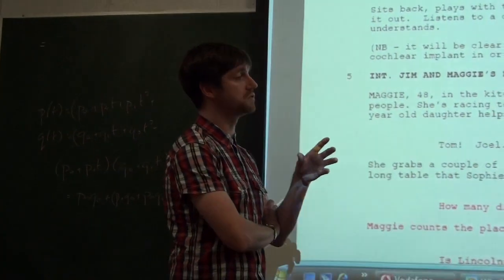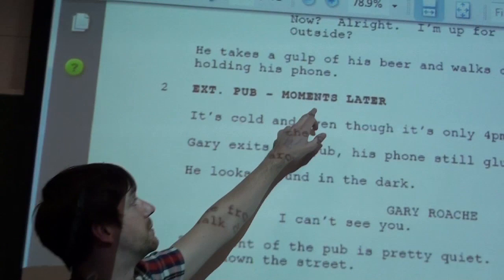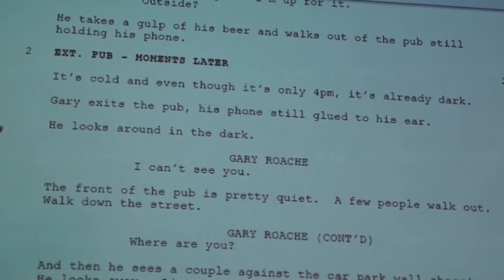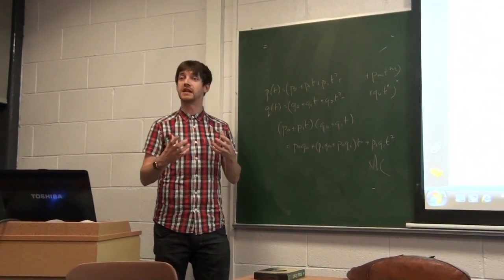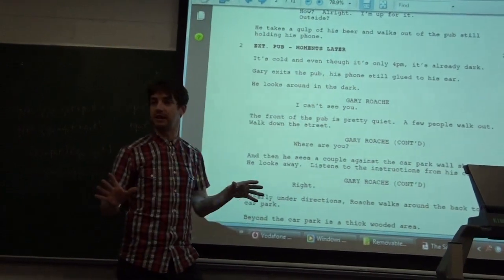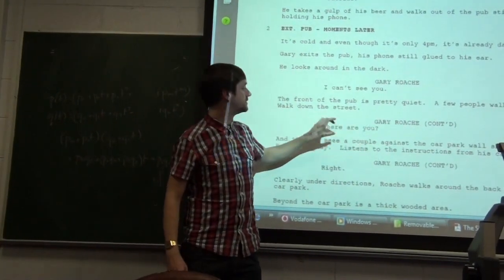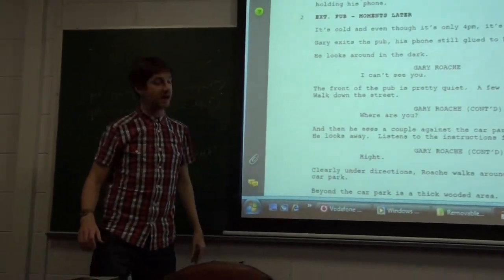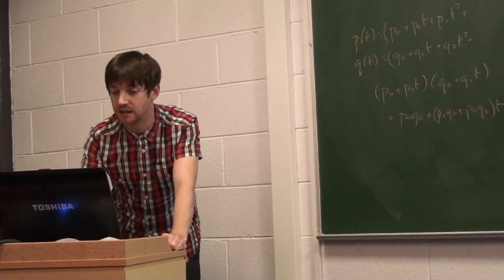Emmet Kirwan Scriptwriting Workshop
Emmet Kirwan wrote and starred in the fantastic RTE series "Sarah and Steve" and was kind enough to come to DCU to give us a talk on everything scriptwriting related.

Really useful tips in here, everything from formatting and laying out your scripts to how a joke should be put together!